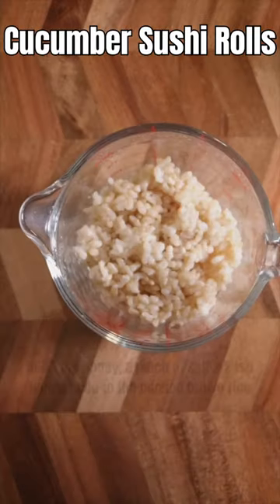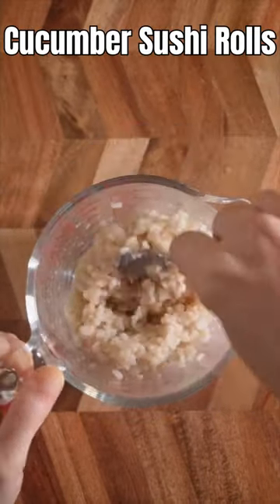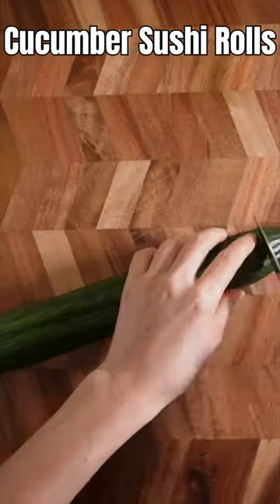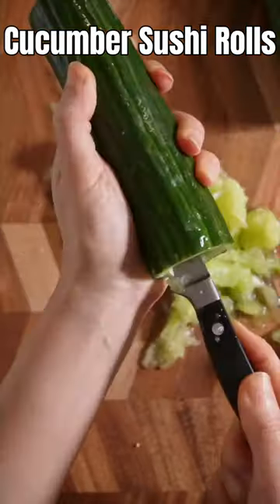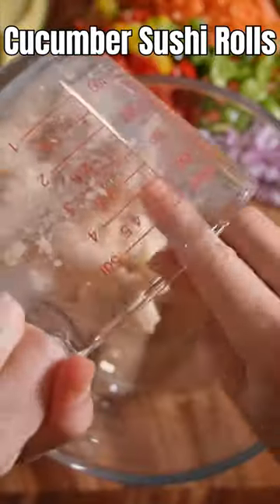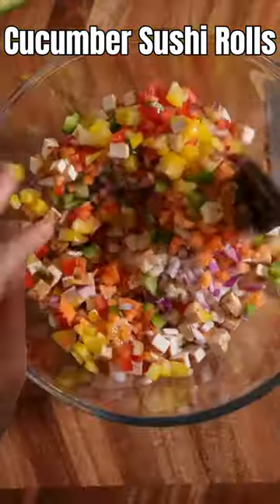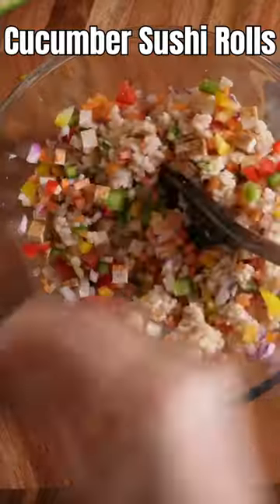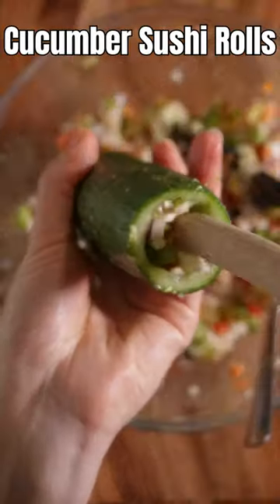How To Make Delicious Cucumber Sushi Rolls # shorts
In this video, we're going to show you how to make delicious cucumber sushi rolls in just a few easy steps. These rolls are healthy, low-calorie, vegan, and gluten-free, making them a perfect option for lunch box on the go.